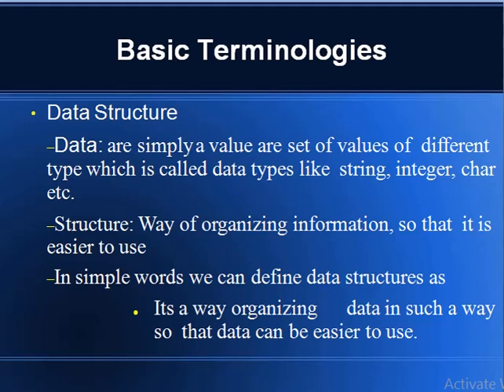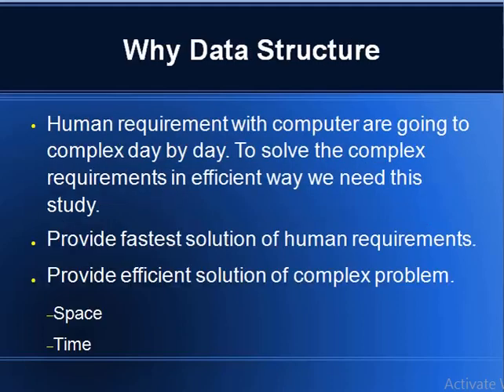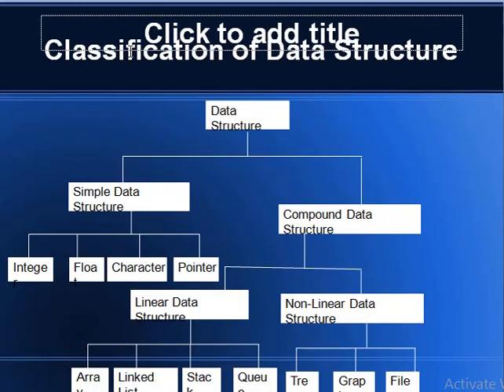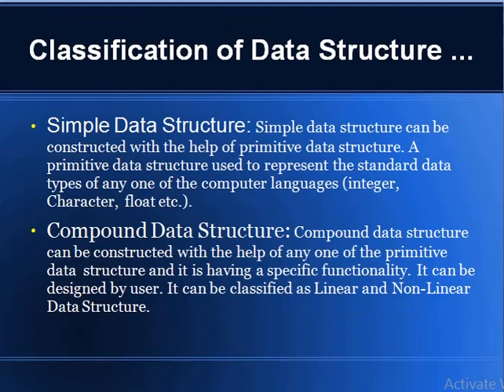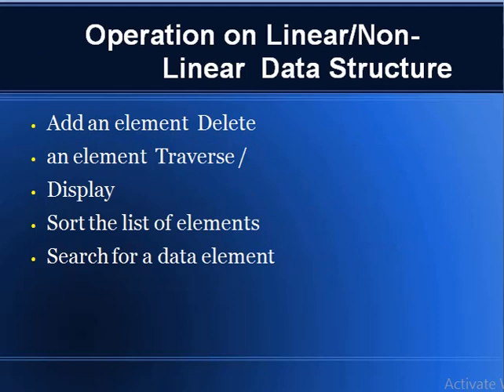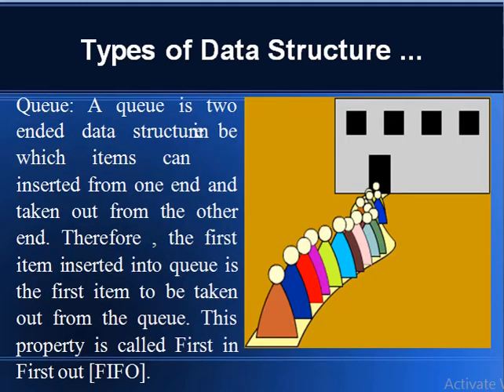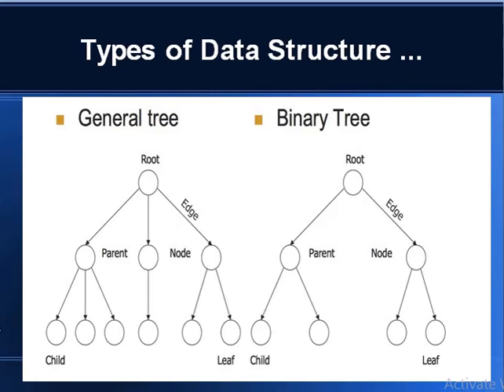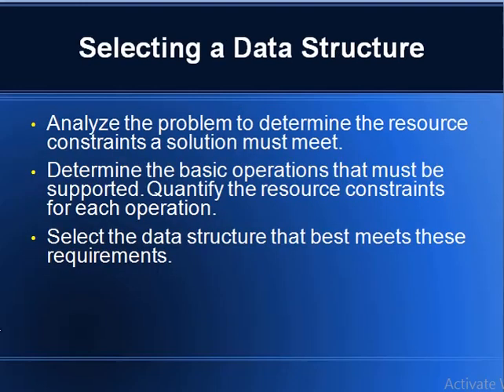Introduction to Data Structures